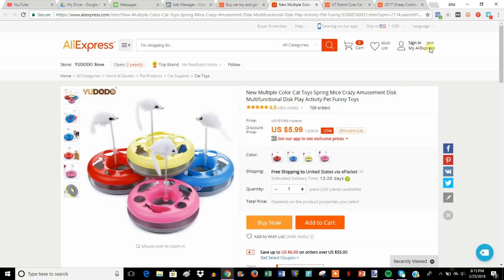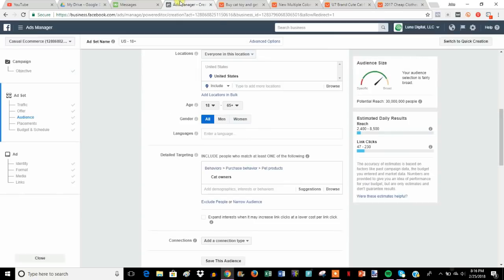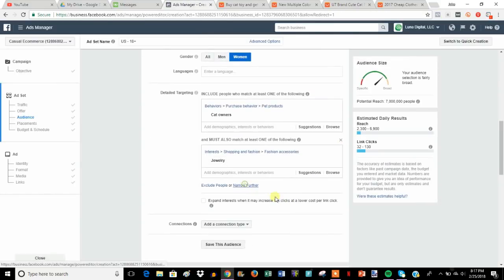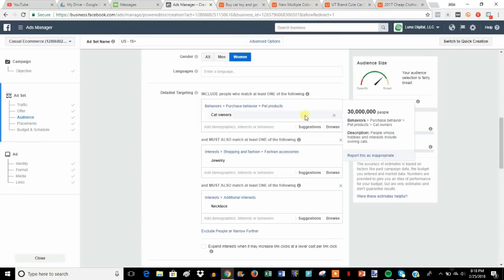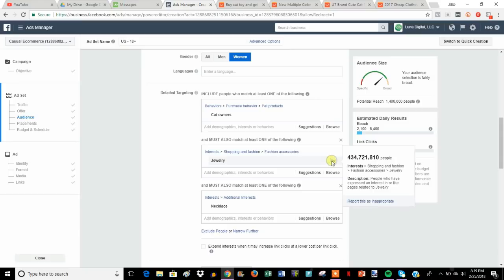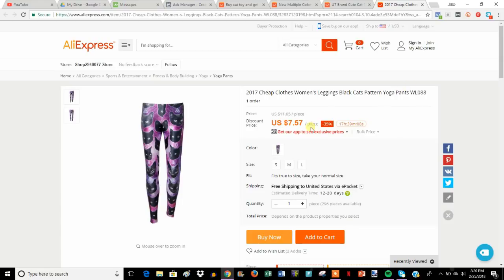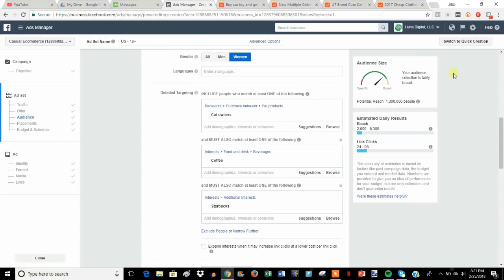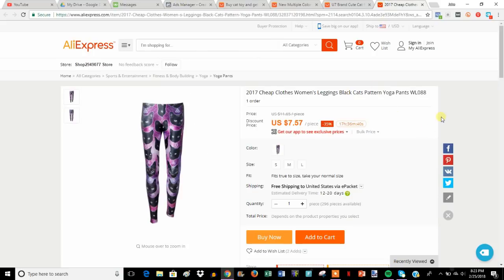My Favorite Products To Sell On Shopify (For Dropshipping)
In this video we go into a different method you can use when looking for products to sell and how you can target multiple niches at the same time and use this hyper targeting method to your advantage,